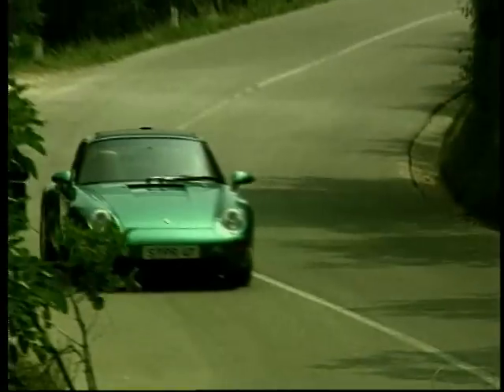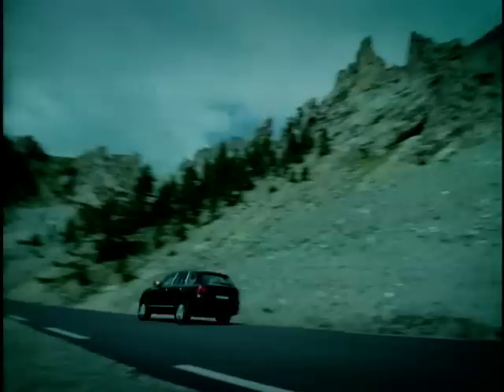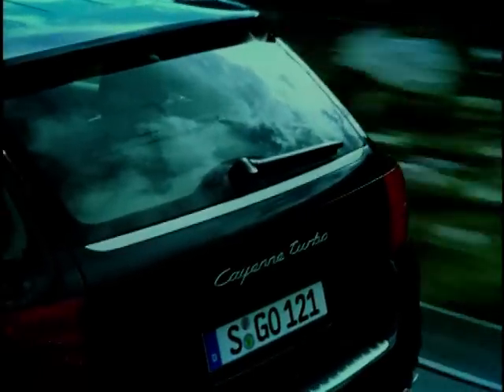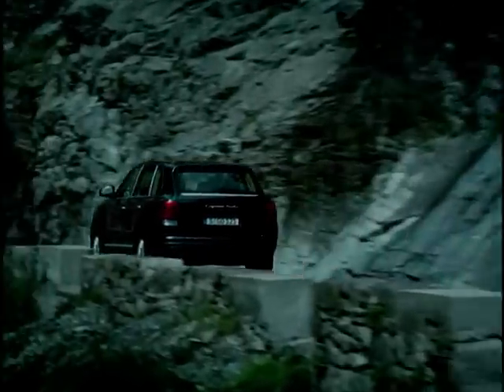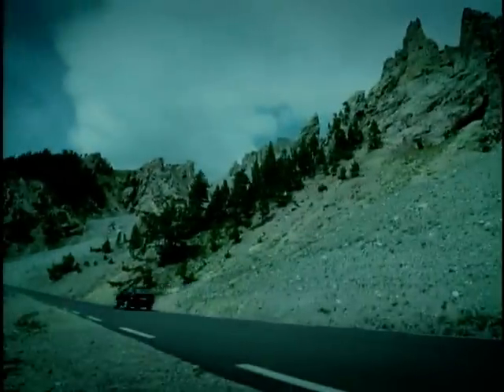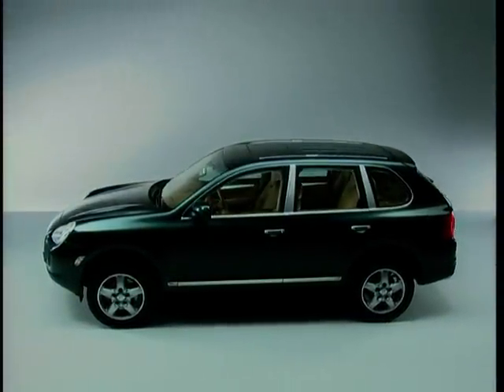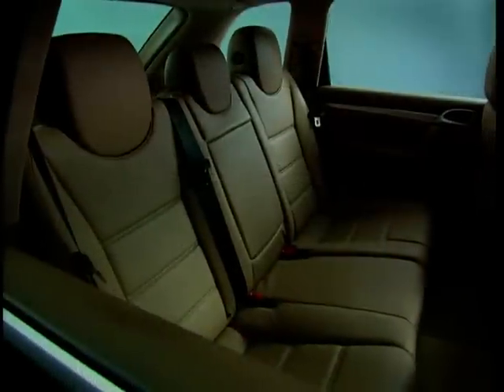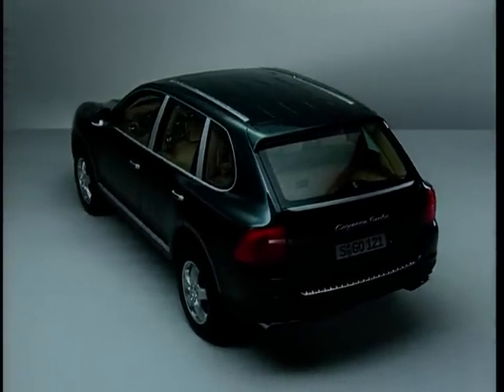Porsche Cayenne Turbo (2003) Review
Brendan Coogan reviews the 2003 model Porsche Cayenne Turbo.